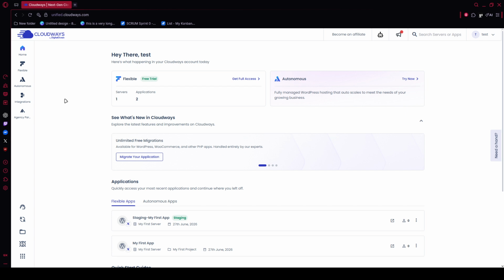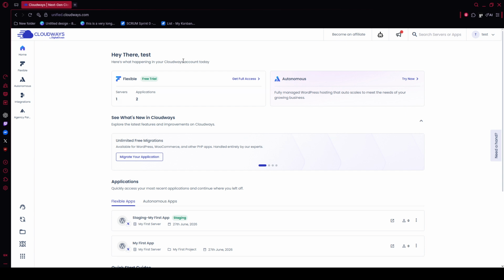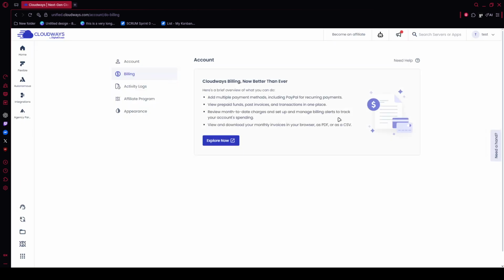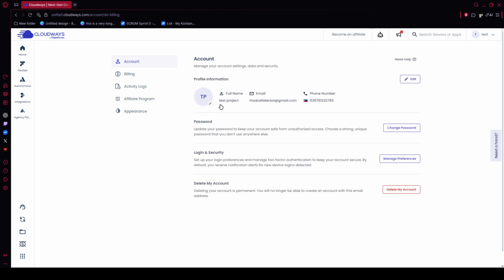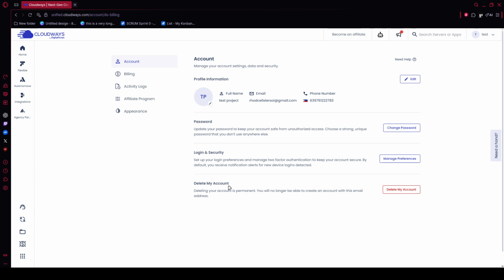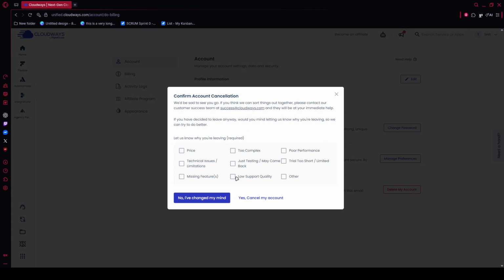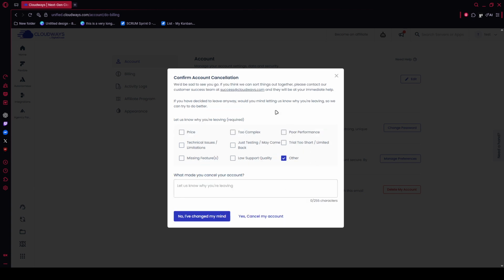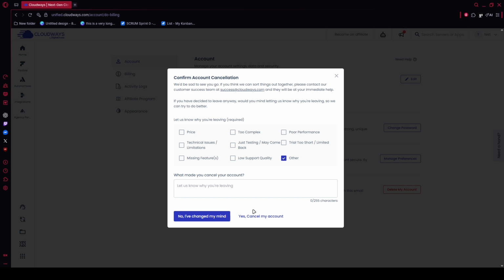How To Delete Cloudways Account [Step By Step Guide]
In today's video we cover How To Delete Cloudways Account [Step By Step Guide]